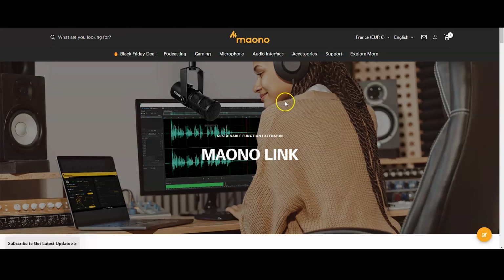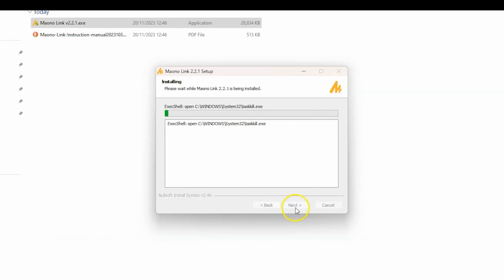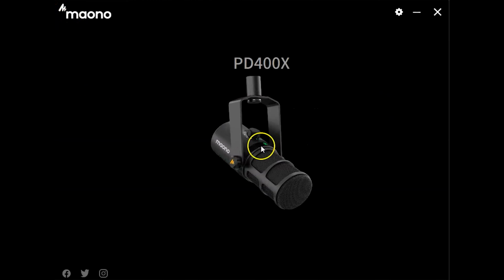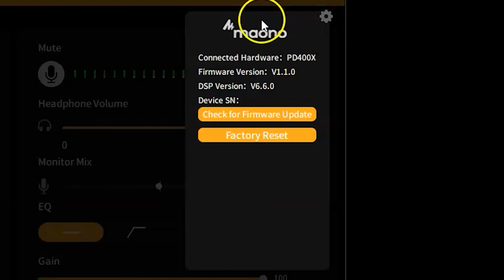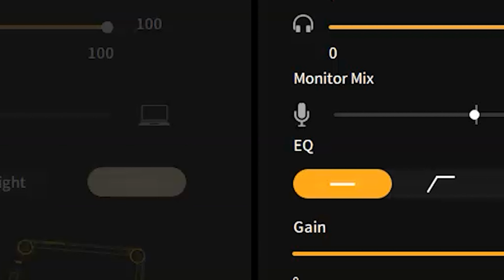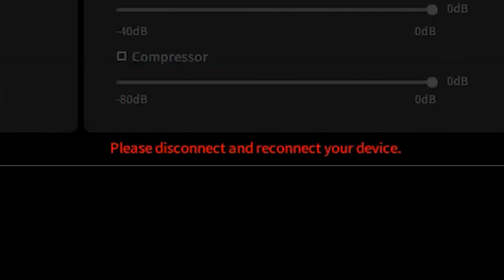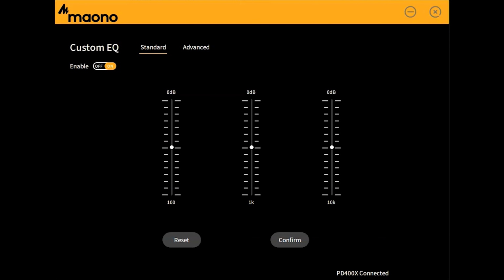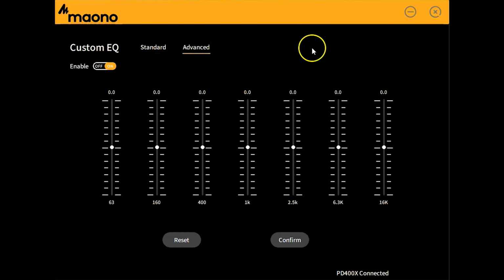How to EQ Your PD400X Microphone (and Sound Like a Pro)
How to setup Maono Link software with PD400X microphone to access custom EQ settings